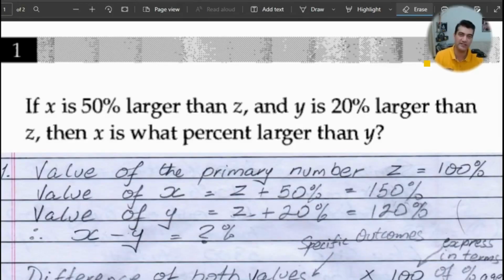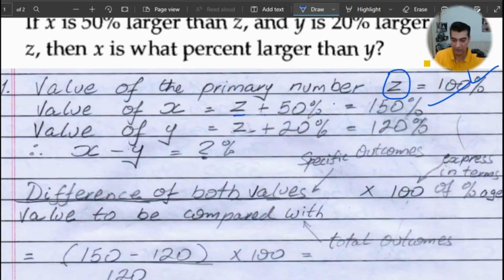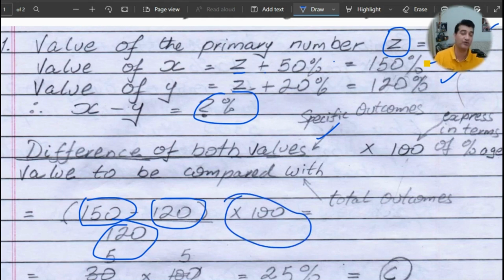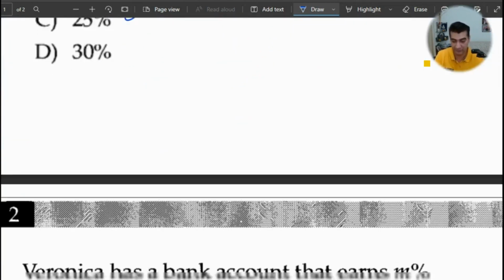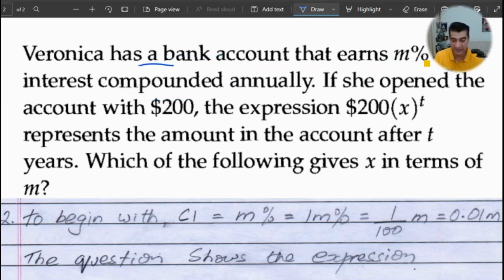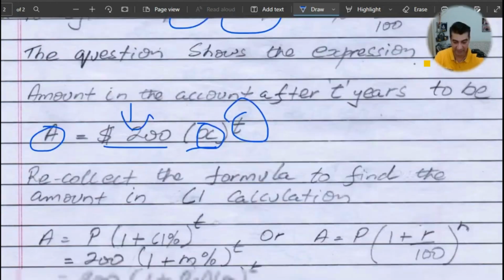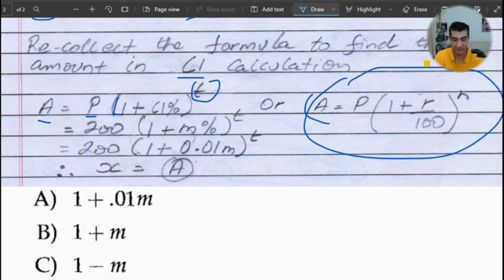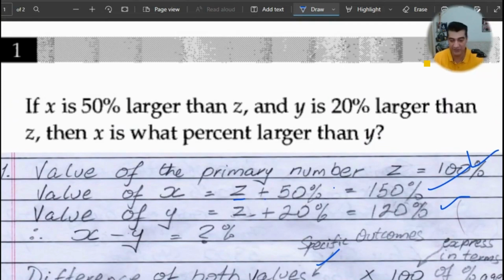TOP 2 Questions in Quant Section - Percentage | SAT | GMAT | GRE | Math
If x is 50% larger than z, and y is 20% larger than z, then x is what percent larger than y?

Veronica has a bank account that earns m% interest compounded annually. If she has opened the account with $200 and the expression $200(x)^t represents the amount in the account after t years, then find the value of x in terms of m.

▬▬▬▬▬▬▬▬▬▬▬▬▬▬▬▬ IELTS LAVIN ▬▬▬▬▬▬▬▬▬▬▬▬▬▬▬▬

In the quantitative section of standardized tests like the SAT, GMAT, and GRE, percentages are commonly tested. A percentage is a way of expressing a number as a fraction of 100. For example, 25% is equal to 25/100, or 0.25 as a decimal.

In the context of standardized tests, percentages may be used to represent a number of different things, including:

Percentage change: This refers to the increase or decrease of a quantity from its original value. To calculate the percentage change, you can use the formula:

Percentage change = (New value - Old value) / Old value * 100%

Percentage of a quantity: This refers to the portion of a total amount that a particular quantity represents. To calculate the percentage of a quantity, you can use the formula:

Percentage of quantity = (Part / Whole) * 100%

Percentage increase or decrease: This refers to the change in a quantity from one value to another. To calculate the percentage increase or decrease, you can use the formula:

Percentage increase or decrease = (Difference / Original value) * 100%

In order to do well on the quantitative section of standardized tests, it's important to have a solid understanding of percentages and how to manipulate them in calculations.

quant percentage questions
average quant questions
percentage quantitative aptitude questions with answers pdf
questions about percentages
percentage quant questions
quantitative percentage
gmat quant percentiles
gmat quantitative percentiles
gmat quant questions practice
quant example questions
percentage questions in quantitative aptitude
quant questions of percentage
sat percentage questions pdf

▬▬▬▬▬▬▬▬▬▬▬▬▬▬▬▬ IELTS LAVIN ▬▬▬▬▬▬▬▬▬▬▬▬▬▬▬▬

SAT If x is 50% larger than z,GRE quant percentage,quant percentage,SAT quant percentage,GMAT quant percentage,SAT math section,SAT Veronica has a bank account that earns m%,If x is 50% larger than z,College panda,Princeton SAT,Veronica has a bank account that earns m%,

quants,Bank Exams,How to prepare Quantitative Aptitude,Quantitative Aptitude

quant strategy for bank exams,quant strategy for sbi po,quantitative aptitude for bank exams,quantitative aptitude strategy for bank po,quantitative aptitude strategy,how to prepare quantitative aptitude for bank exams,

▬▬▬▬▬▬▬▬▬▬▬▬▬▬▬▬ IELTS LAVIN ▬▬▬▬▬▬▬▬▬▬▬▬▬▬▬▬

▬▬▬▬▬▬▬▬▬▬▬▬▬▬▬▬ IELTS LAVIN ▬▬▬▬▬▬▬▬▬▬▬▬▬▬▬▬

▬▬▬▬▬▬▬▬▬▬▬▬▬▬▬▬ IELTS LAVIN ▬▬▬▬▬▬▬▬▬▬▬▬▬▬▬▬